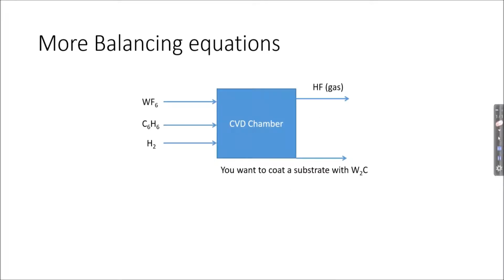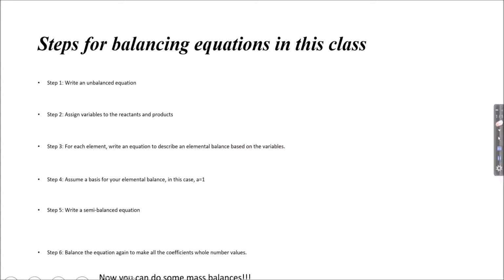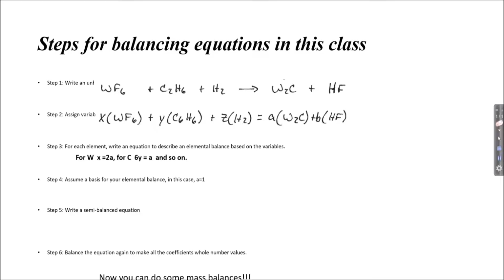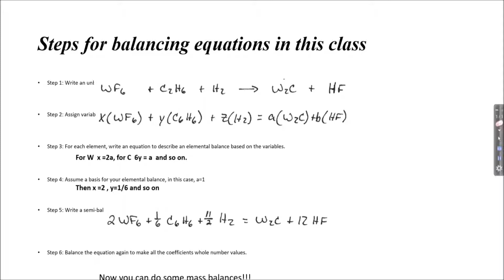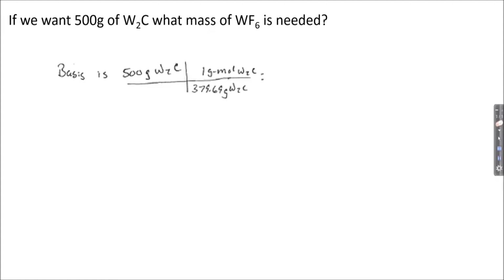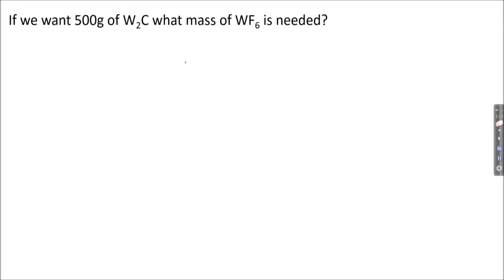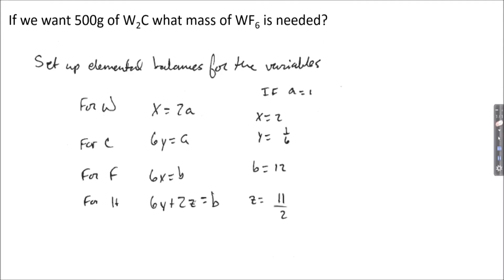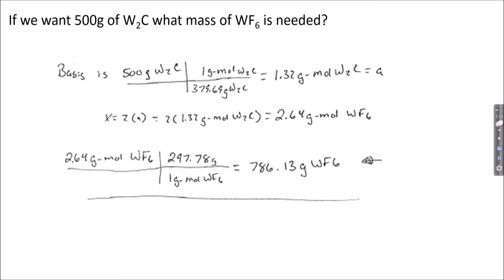Week 6.2 Required Reagent With a balanced equation